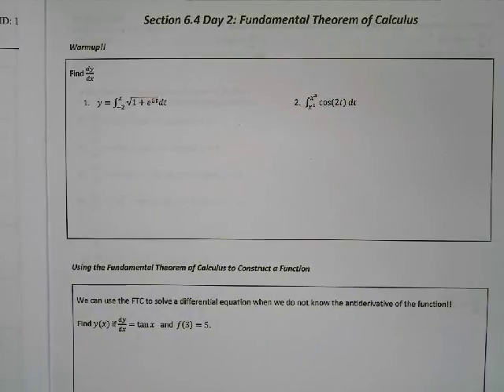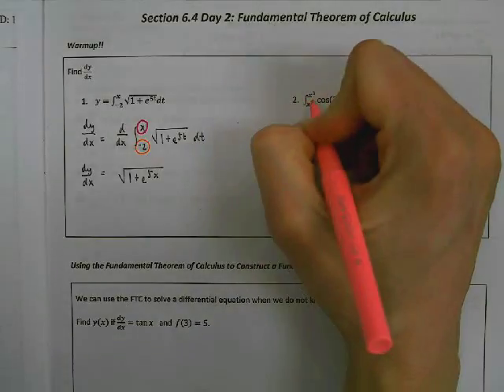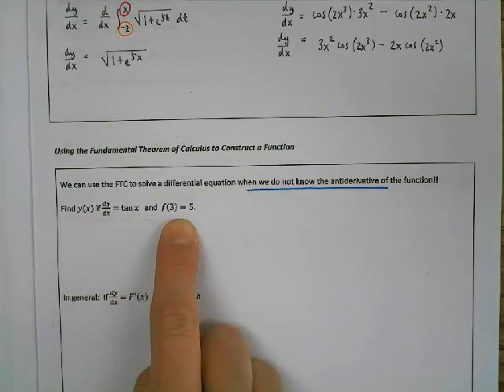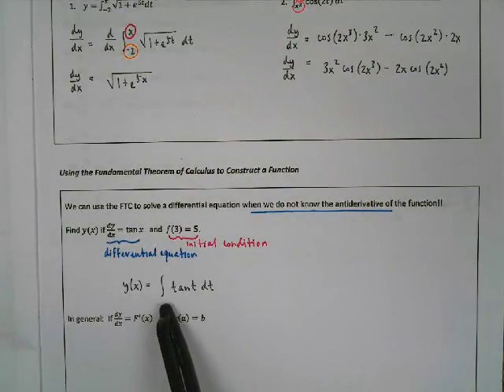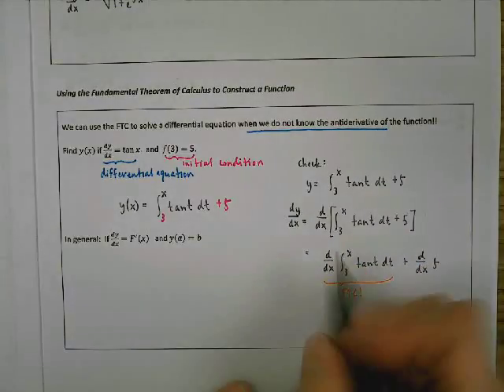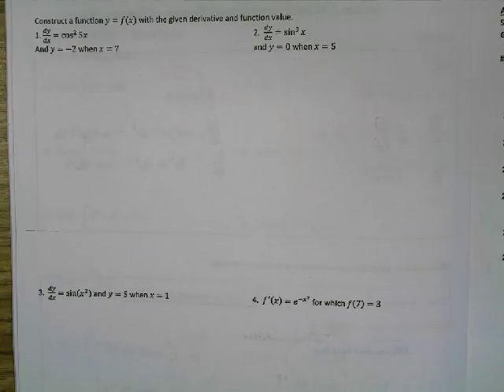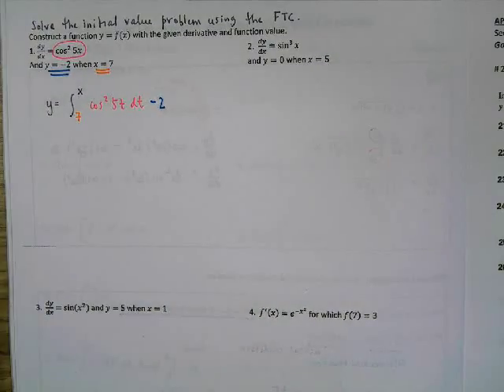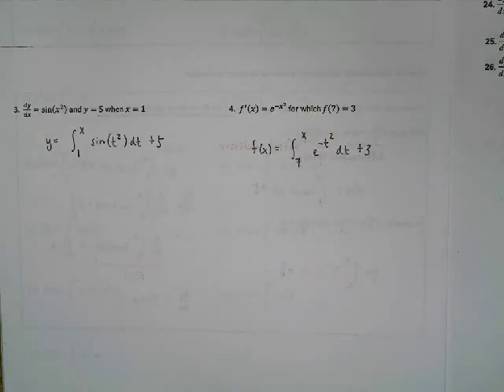Section 6.4 Day 2 Video